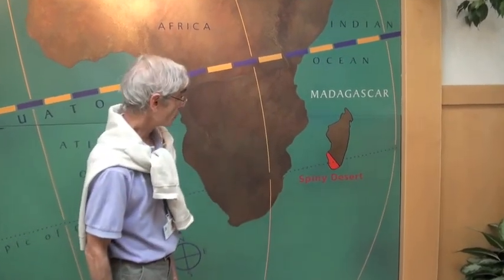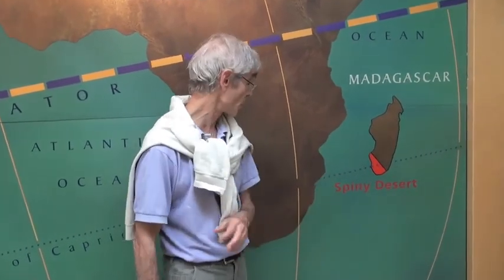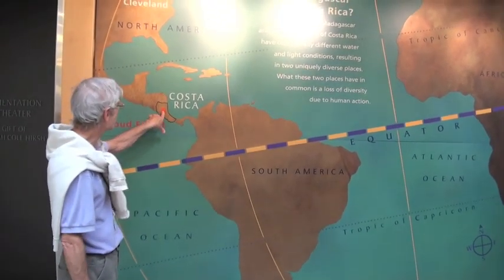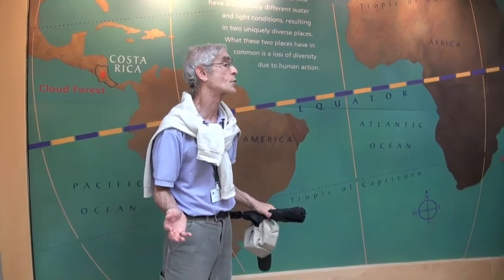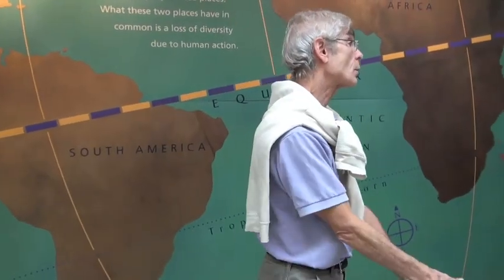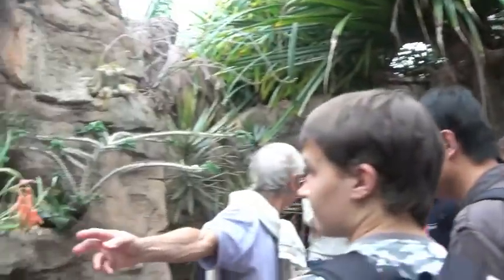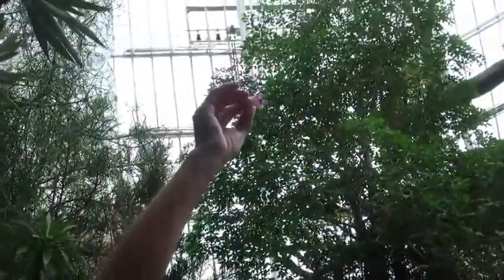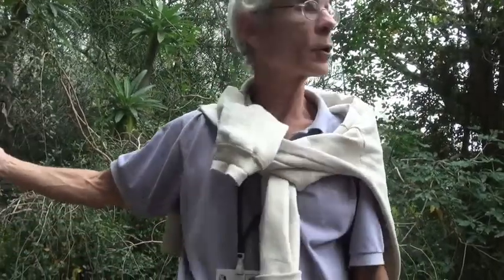Cleveland Botanical Garden @ Case Western Reserve University- Part 1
Sages 4th Hour- Cleveland Botanical Garden.